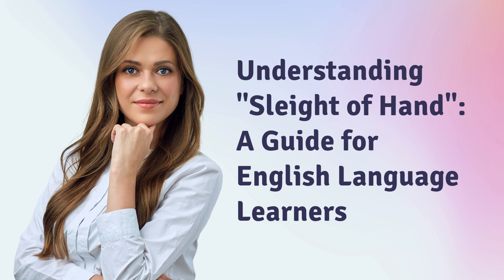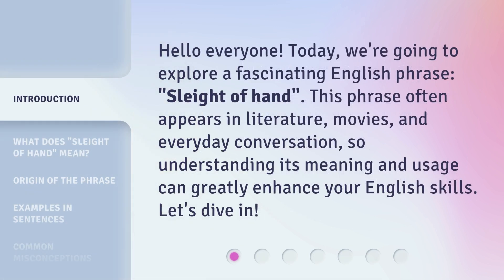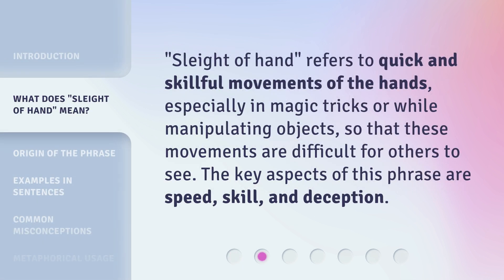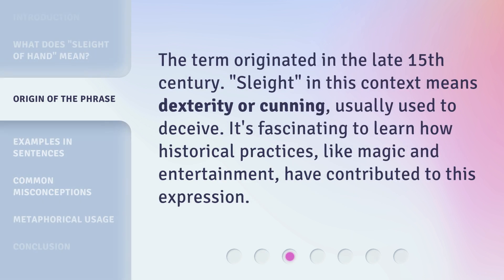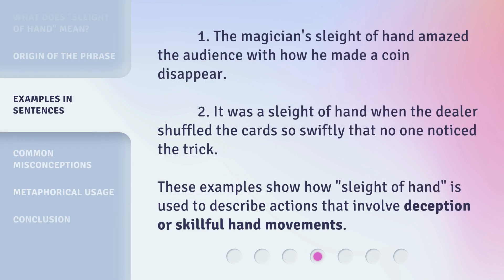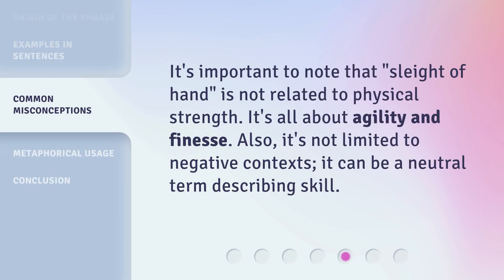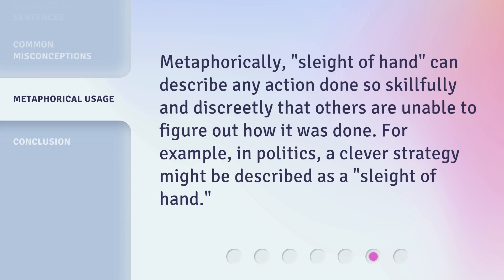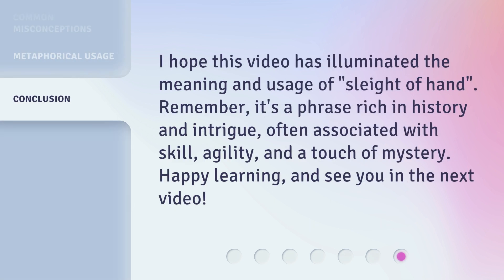Understanding "Sleight of Hand": A Guide for English Language Learners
00:00 • Introduction - Understanding "Sleight of Hand": A Guide for English Language Learners
00:30 • What Does "Sleight of Hand" Mean?
00:50 • Origin of the Phrase
01:10 • Examples in Sentences
01:34 • Common Misconceptions
01:52 • Metaphorical Usage